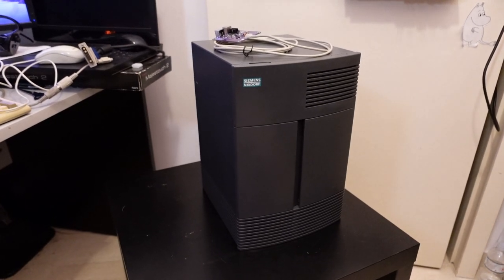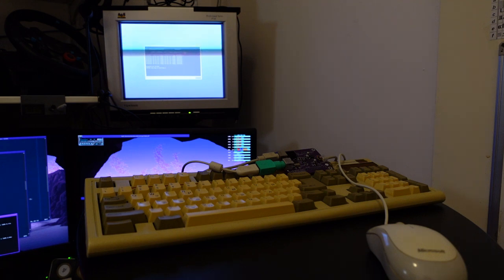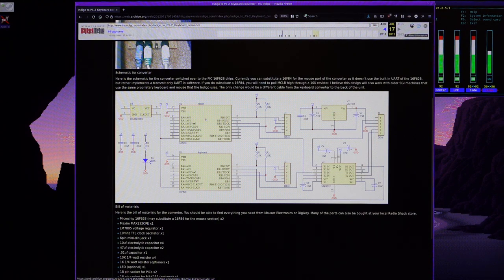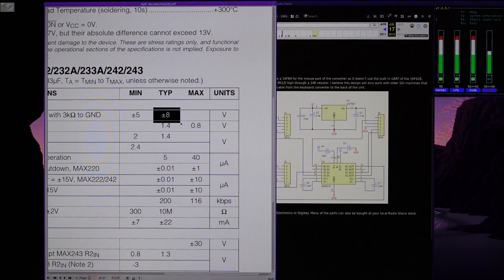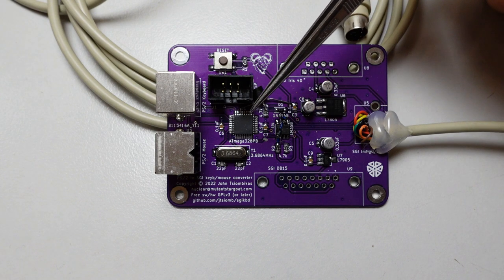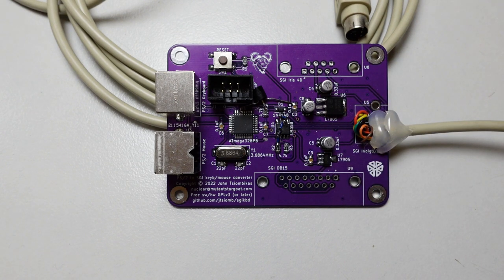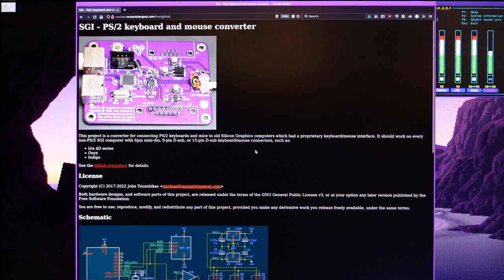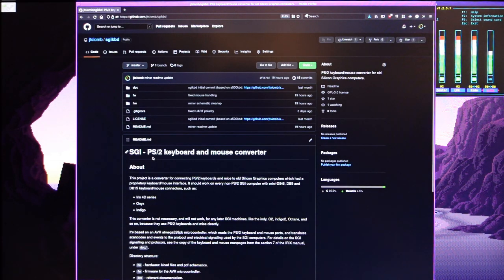SGI - PS/2 keyboard & mouse converter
This is my latest project, a converter for connecting PS/2 keyboards and mice to an old Silicon Graphics computer, like the Indigo, Onyx, Iris 4D, etc. Newer SGI computers switched to using PS/2 keyboards and mice directly, and do not need such a converter.

This project is a free hardware design and free software, released under the terms of the GNU General Public License v3 (or later). Feel free to make one for your own use, or even produce converters to sell to others. If you make modified versions they need to be under the same license.